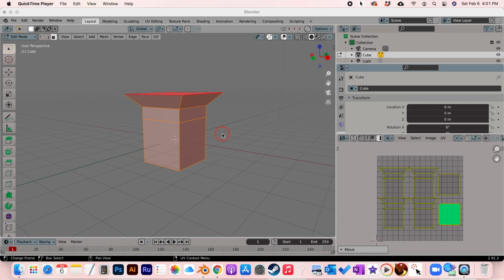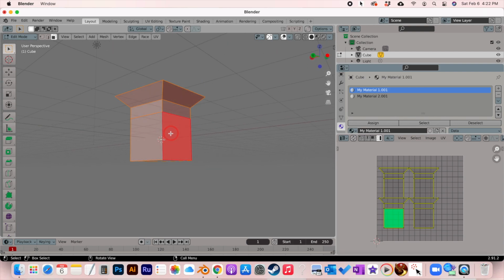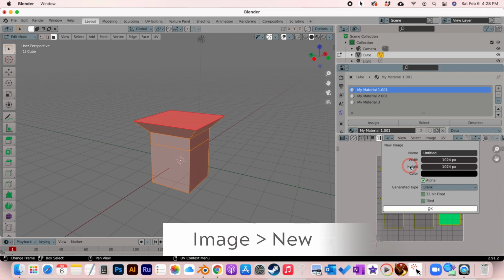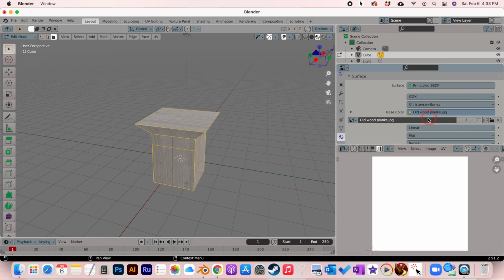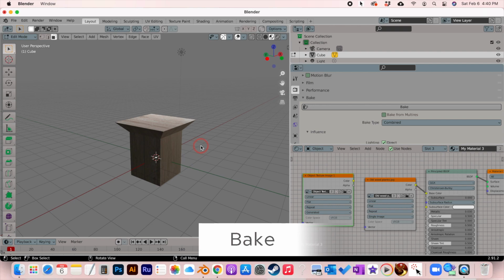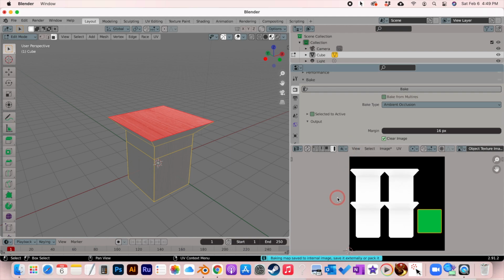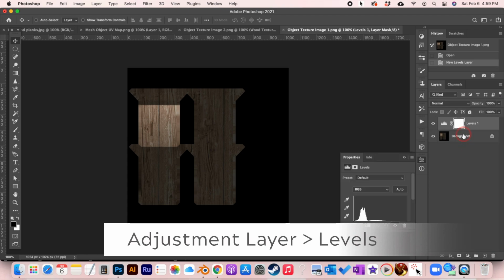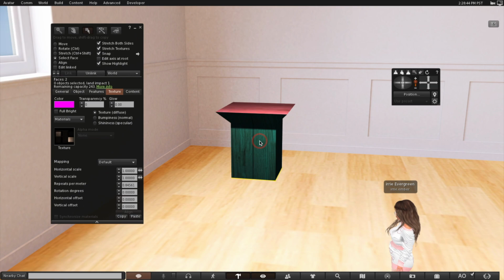{ Creating for SL } Blender | Texturing Mesh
Part 2: Texturing Mesh

In this video I will go over some of the basic ways you can bake image maps and apply textures to the mesh objects you make in blender and upload into SL.

To learn more of the basics of working with Blender, see my past tutorials:

Blender Interface & Navigation 1: shorturl.at/MN156
Blender Interface & Navigation 2: shorturl.at/nzAQV

irrie's Blender UV Unwrapping & Texturing Cheat Sheet: shorturl.at/gszF2

{ My Network }

Join the TLC group in-world! secondlife:///app/group/cb022619-0c74-25a7-e610-ba000363c493/about

irrie's Video & Tutorial Suggestions - What Would You Like to See? Please let me know!